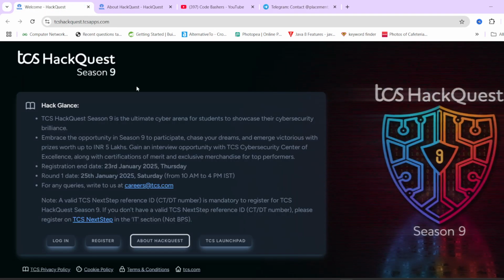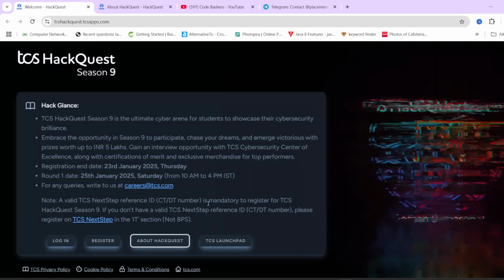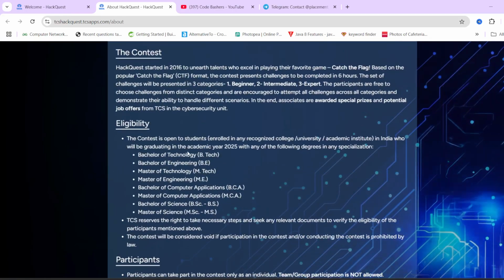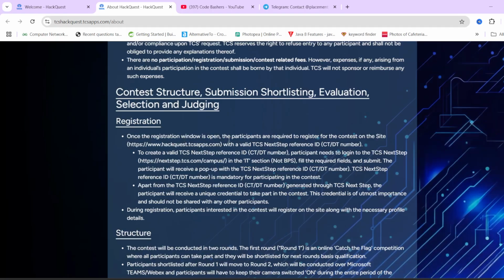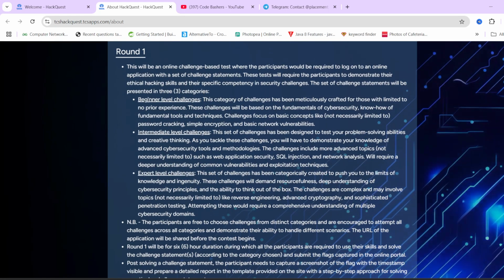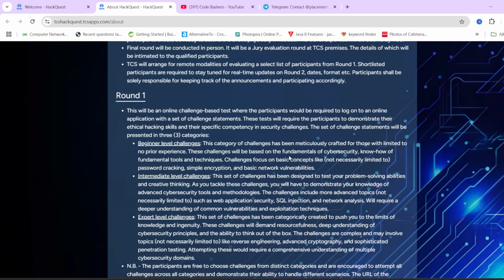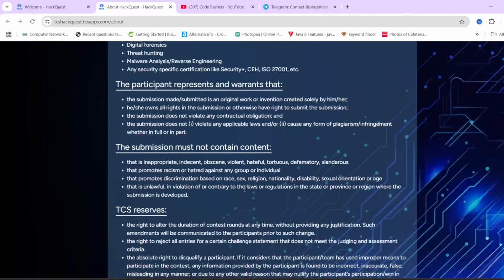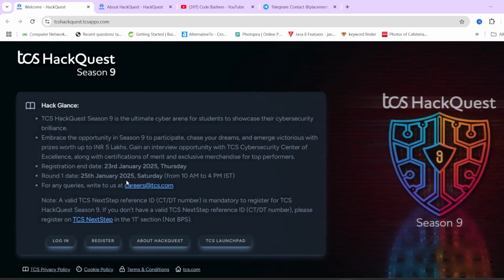TCS Mass Hiring Announced | TCS Hiring 2025 Batch | TCS HackQuest Season 9 | OFF Campus Drive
tcs nqt 2025 updated exam pattern
tcs nqt 2025 last date
tcs nqt exam pattern for 2024 batch
tcs nqt exam pattern for 2023 batch
tcs nqt exam pattern 2024
tcs nqt exam pattern for 2025 batch
tcs nqt exam 2025
tcs ion nqt 2025
tcs free nqt 2024 off campus
tcs free nqt off campus
tcs free nqt 2024 registration
tcs free nqt for 2024 batch
tcs free hiring for 2024 batch
tcs nqt
Tcs HackQuest
TCS Ninja Role Hiring
tcs hiring
tcs ninja result
tcs ninja topper test results
tcs digital results